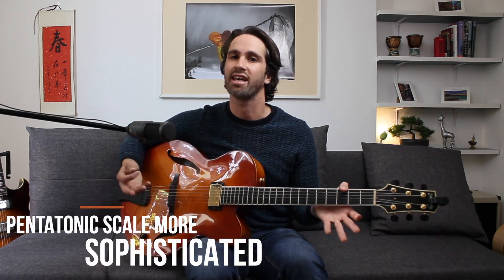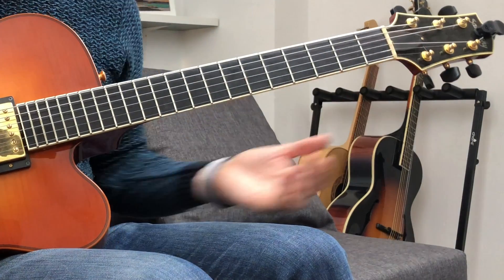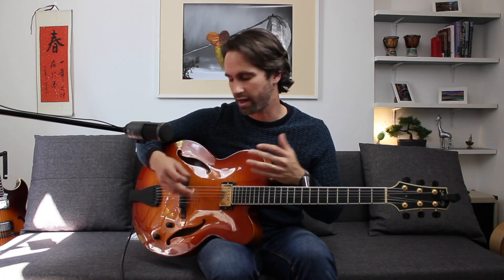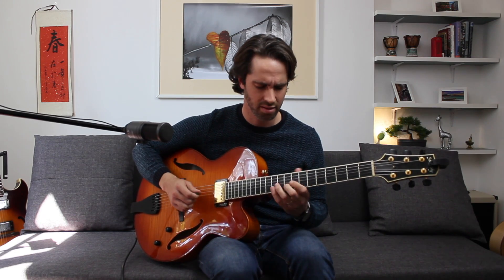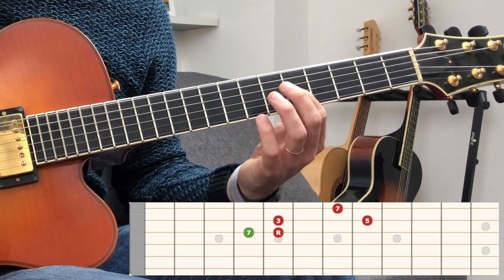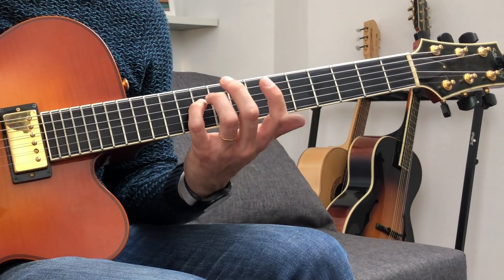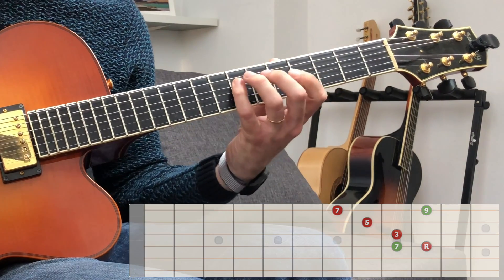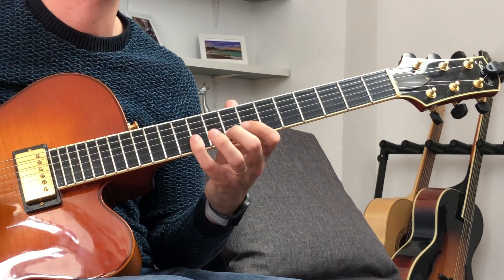Jazz guitar basics Spice Up your pentatonic solos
This guitar lesson is about unlocking the hidden major 7th arpeggio shapes inside the minor PENTATONIC scale. It's interesting, how the colours of the lines change just by adding the one note (the 9th) to the minor PENTATONIC scale. I also demonstrate here the sweep picking technique.